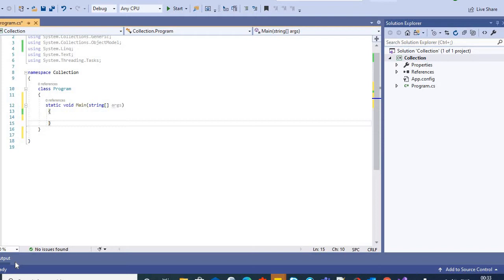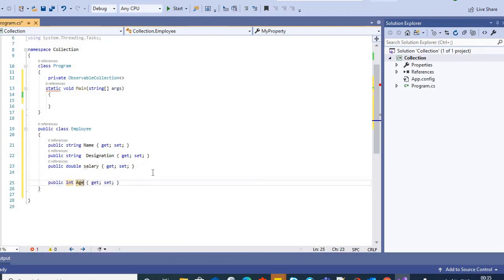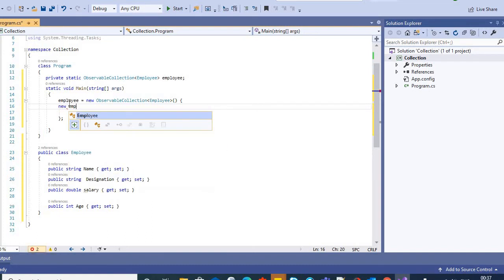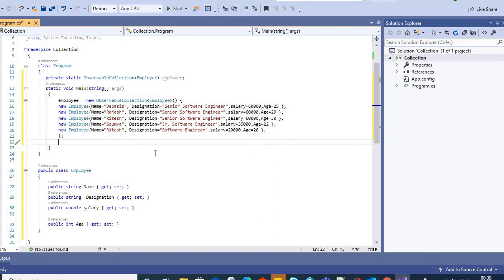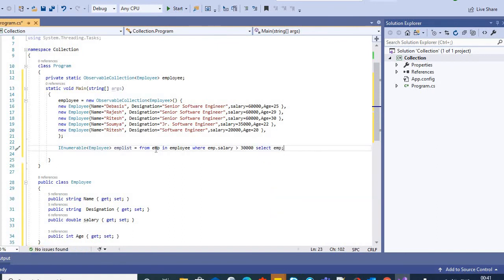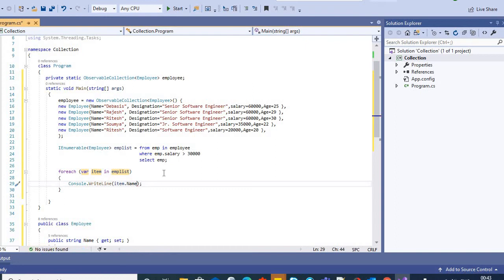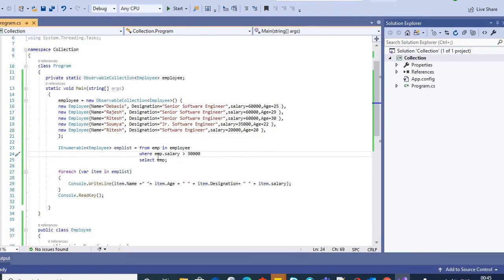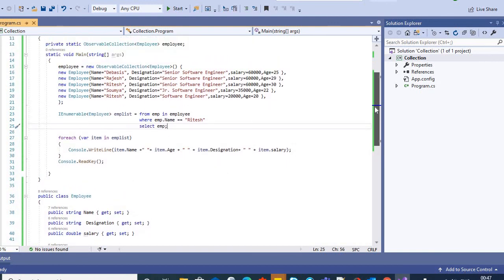C# basics Fetch data or Filter data from Observable Collection using LINQ in C#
The complete dot net solutions